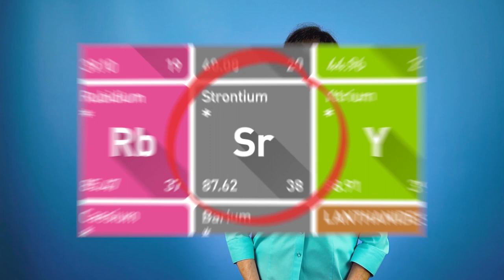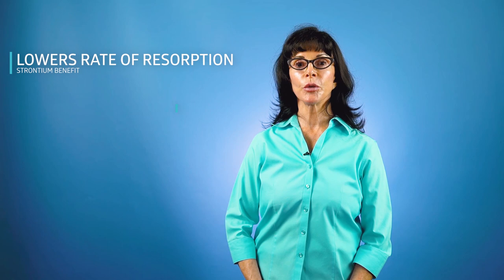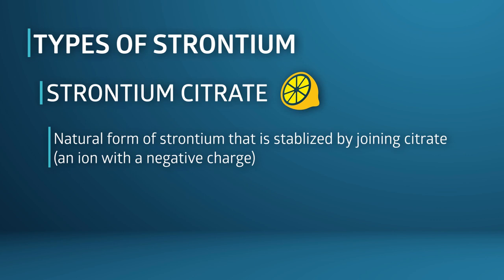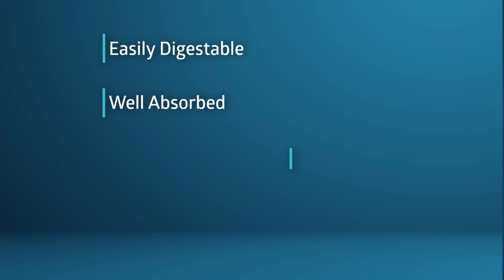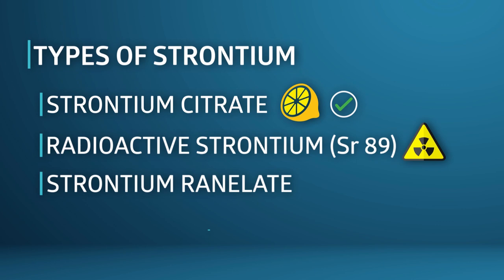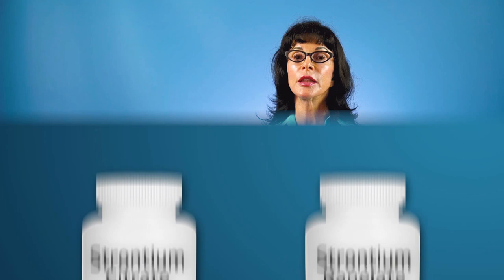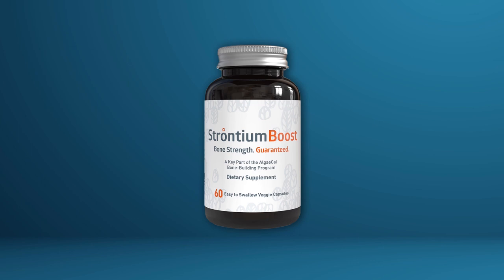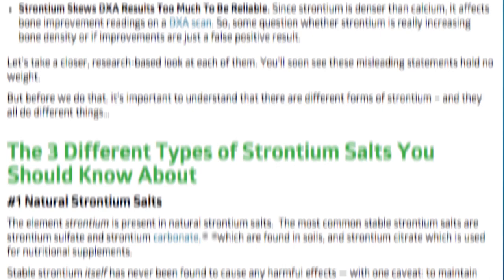Strontium Side Effects Explained - The Truth About Strontium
Bone Health Expert and author of "Your Bones" Lara Pizzorno discusses:
• What is Strontium?
• 3 Myths About Strontium
• The 3 Different Types of Strontium Salts You Should Know About

To discover more about this unique mineral and its effects on bone health check out our in-depth blog post

To learn about AlgaeCal and our natural, clinically-supported approach to stronger bones,

Lara Pizzorno is the best-selling author of “Your Bones: How You Can Prevent Osteoporosis and Have Strong Bones for Life – Naturally” and a member of the American Medical Writers Association with 30+ years of experience specializing in bone health. Lara is the Editor of Longevity Medicine Review as well as a Senior Medical Editor for SaluGenecists Inc., and Integrative Medicine Advisors, LLC.